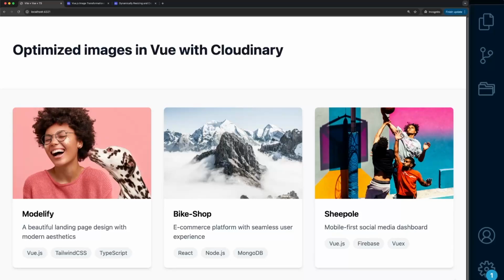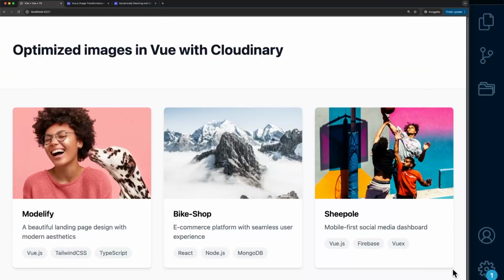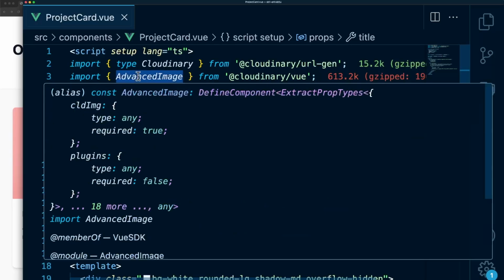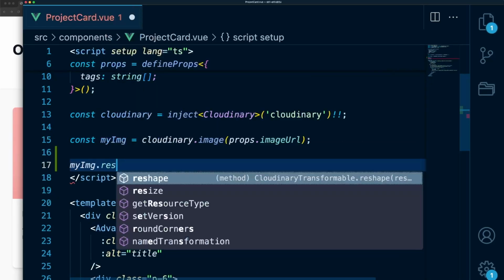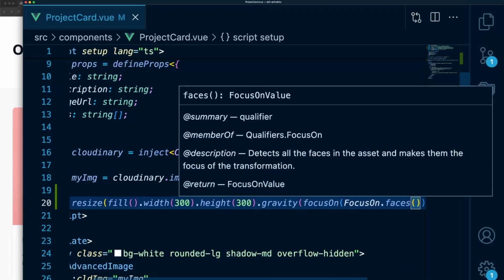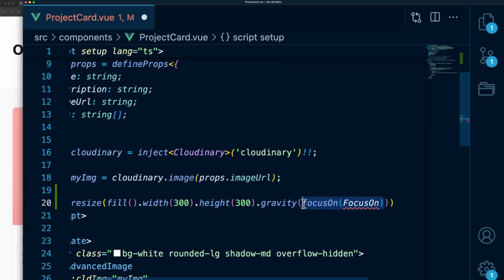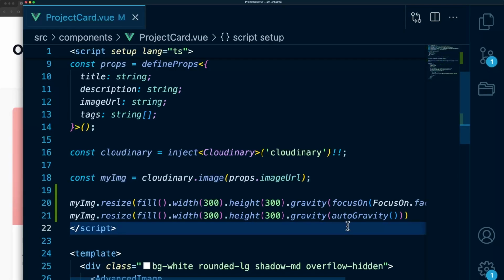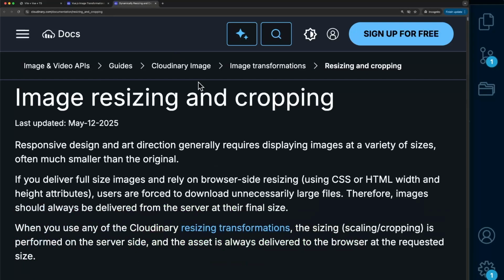Cropping and Resizing in Vue.js with Cloudinary - Dev Hints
Learn how to crop and resize images in a Vue.js application using Cloudinary’s powerful transformation features. This tutorial guides you through setting up dynamic image manipulation for responsive and optimized visuals.

Instructor: Jakub Andrzejewski
Recommended video: